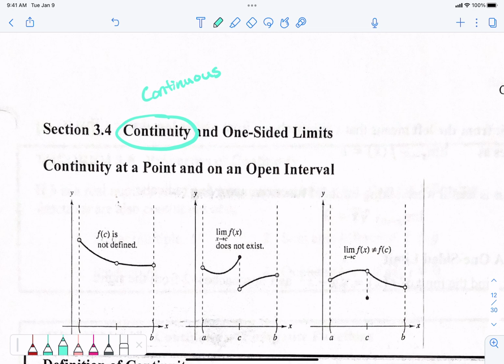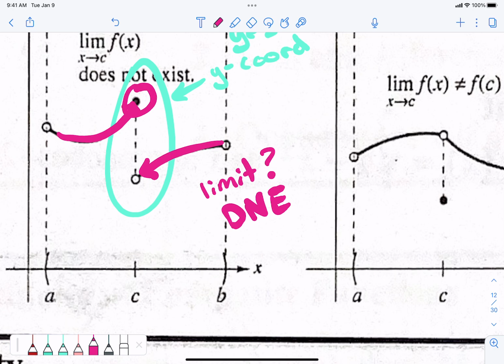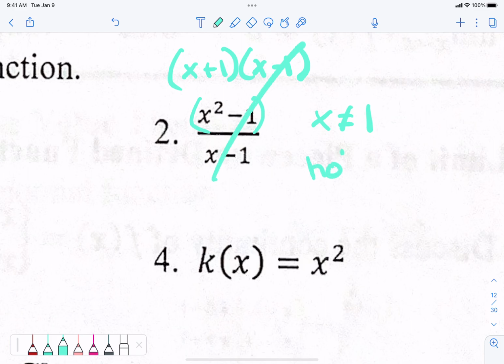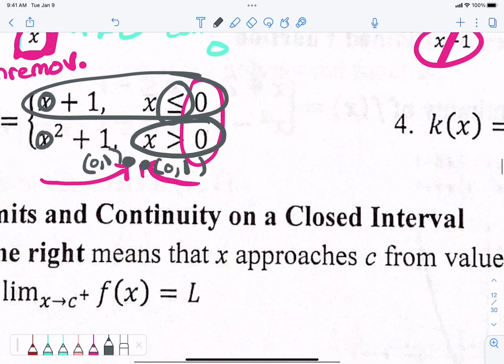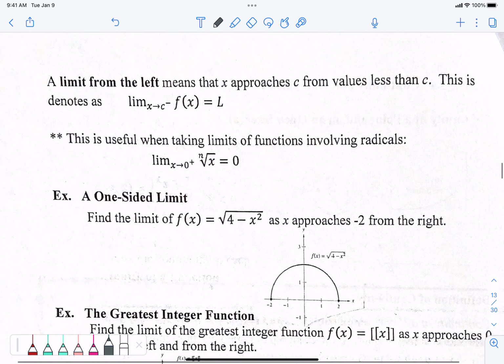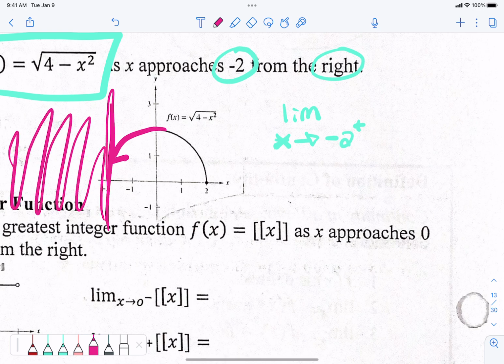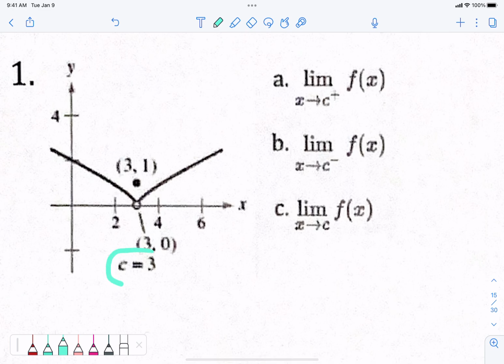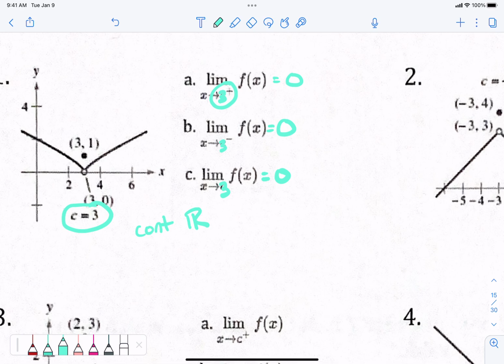Calc 3 4 Part A